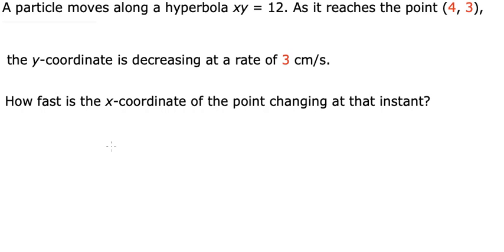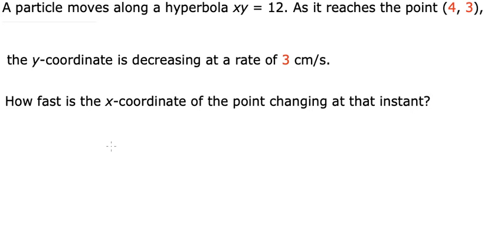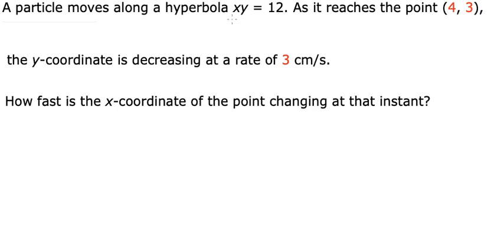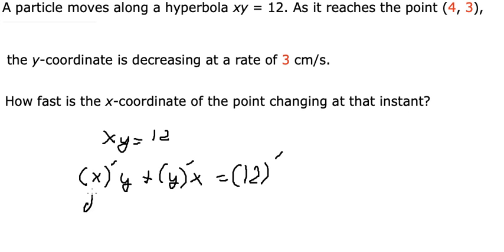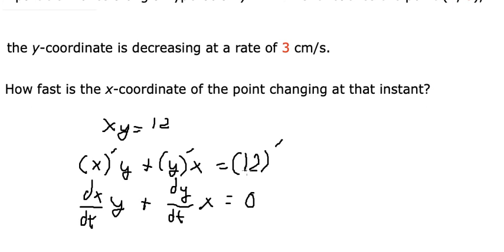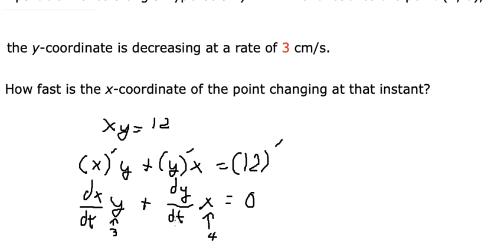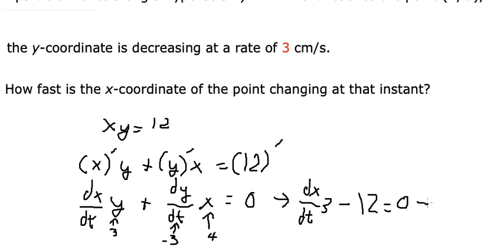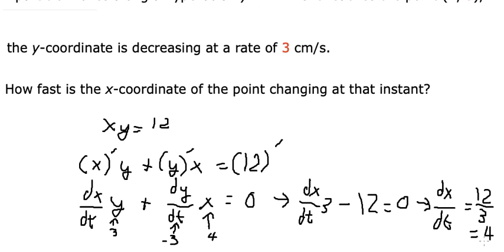Calculus: Rate of Change: A particle moves along a hyperbola xy = 12. As it reaches the point (4, 3)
Here is the technique to solve this question relate to rate of change